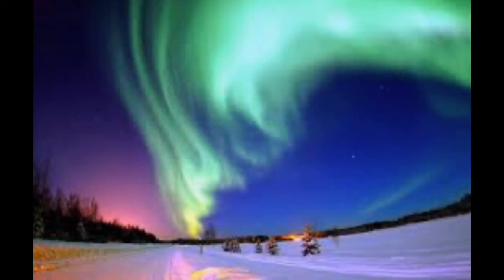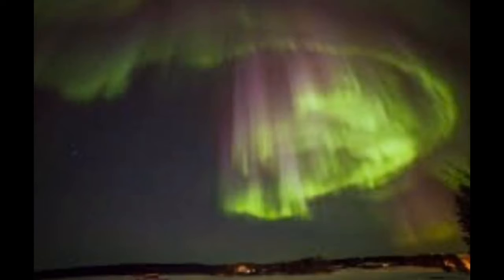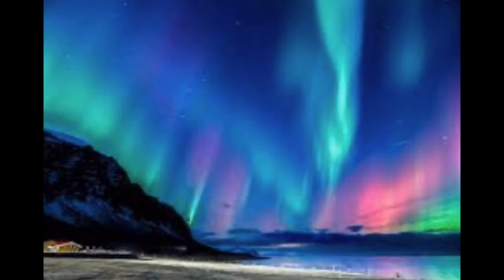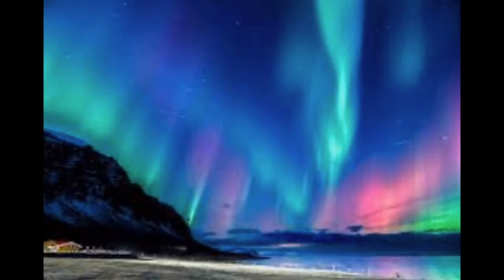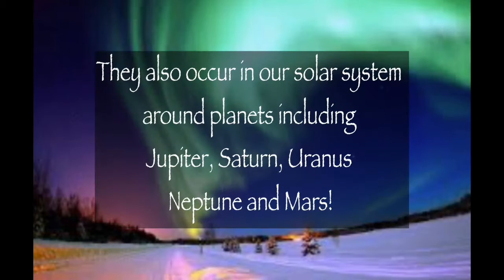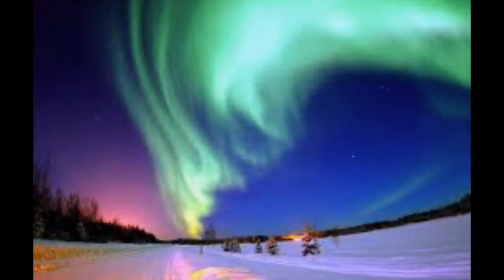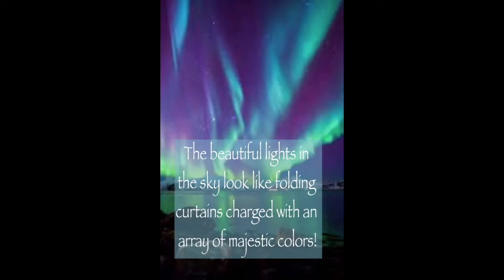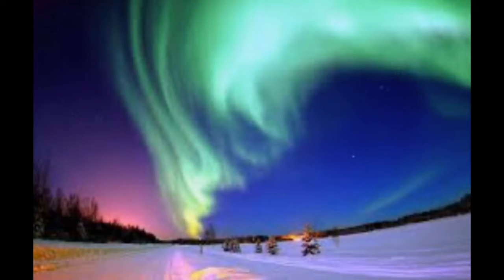Let's Learn about the "Northern Lights!" AKA Aurora Borialis and Create an Image of our Own!!!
In this lesson we will learn about the Northern Lights and what causes the beautiful light show in the sky of the Artics! ALso, let's use chalk to create our own image of the light sky! Have fun and be safe! Wash your hands. I miss you all.